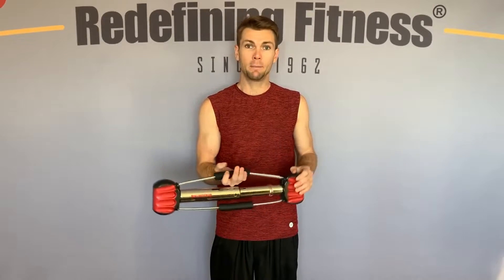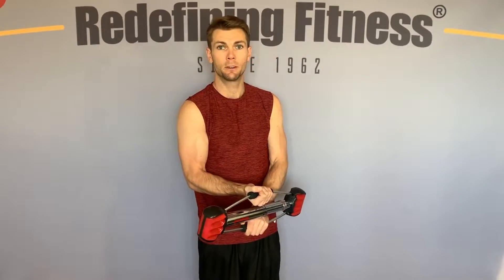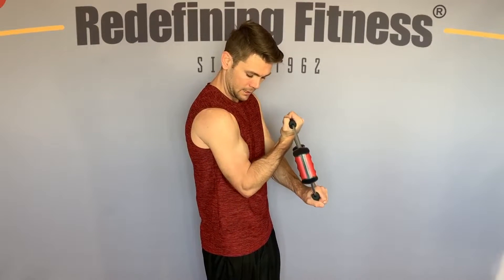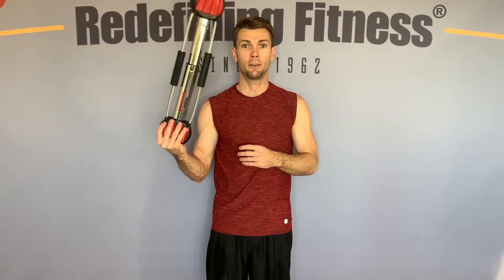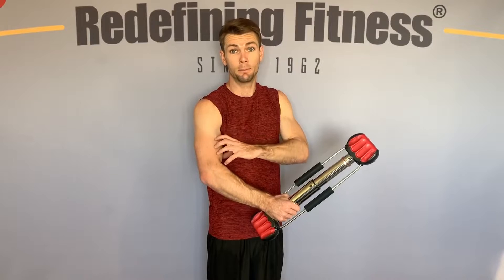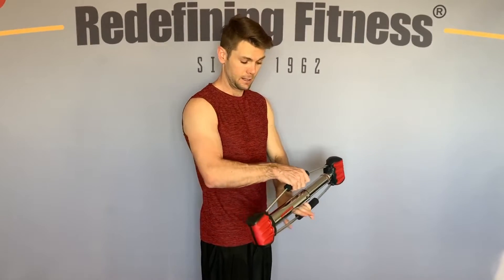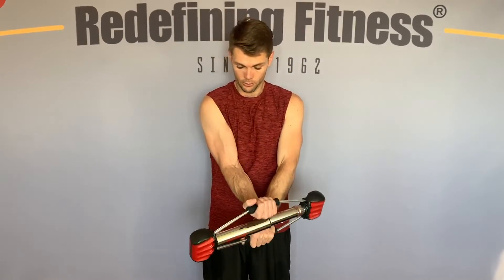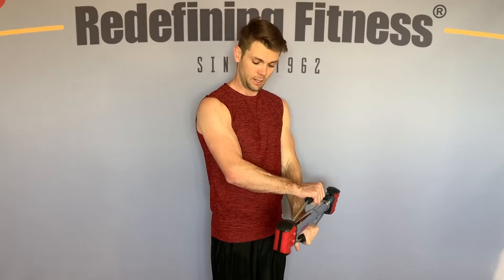4 Important Tips for Better Biceps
Are you training both heads of your biceps? If you are only doing one type of biceps curl, chances are pretty good that you are not training as effectively as you can.

Ensure you are exercising your biceps for optimum results.